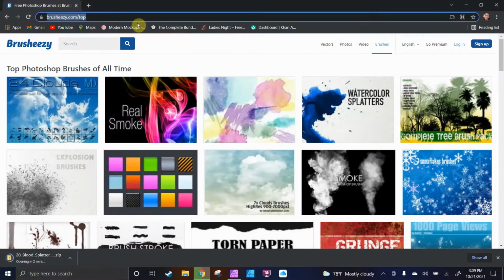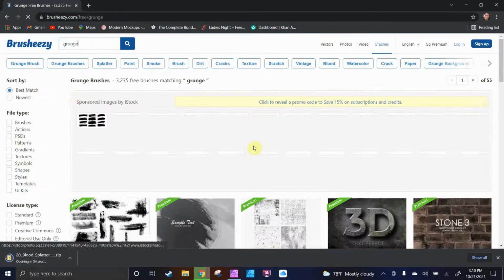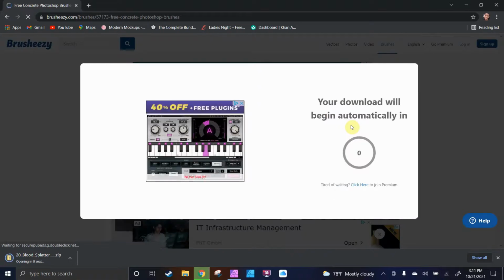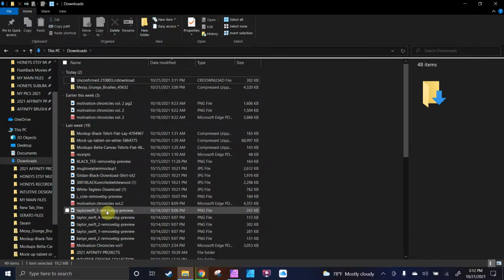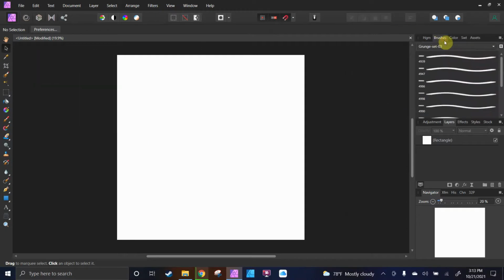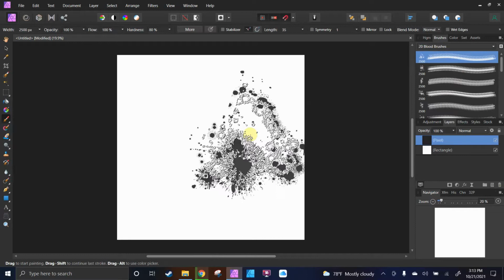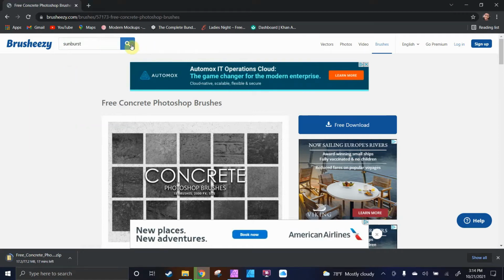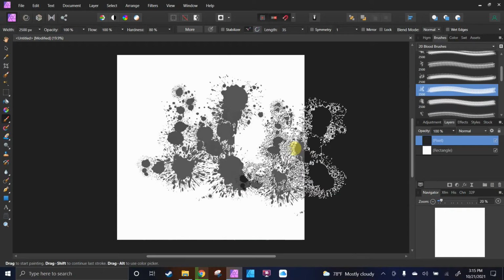HOW TO IMPORT PHOTOSHOP BRUSHES INTO AFFINITY PHOTO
Hey everybody I had a few requests on how to upload photoshop brushes into affinity photo. Here is a quick video on how to do that. As Always Have A Beautiful Day.